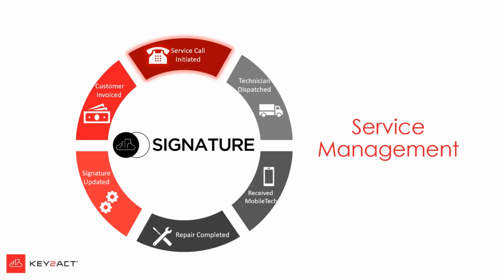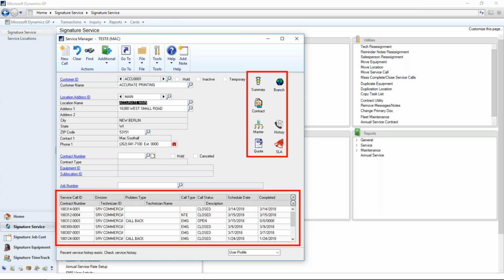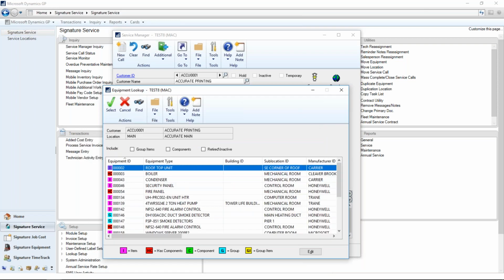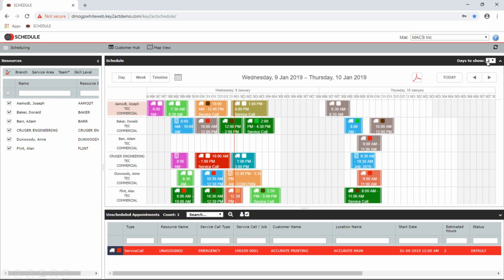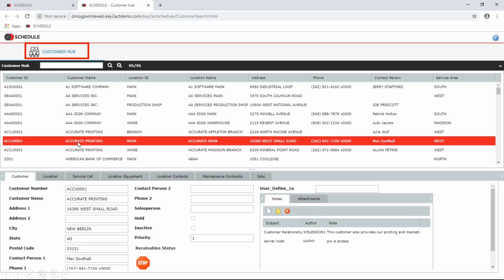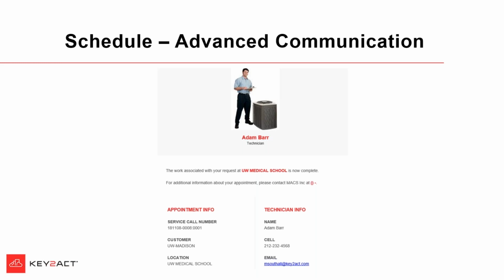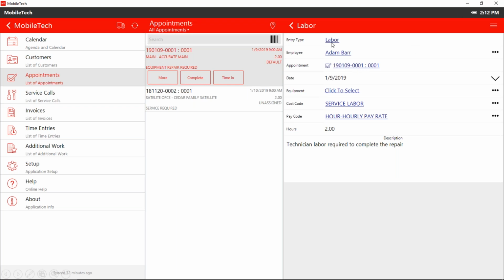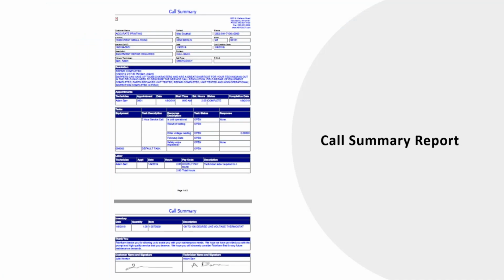Overview of Key2Act for Microsoft Dynamics GP I Implementation Specialists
Join Implementation Specialists and Key2Act for an overview webinar on Key2Act’s Service Management solution, built for organizations that want to manage service, maintenance and repair processes profitably, and to own an industry-proven solution that can grow with their business and technology needs. During the webinar we will review key features and functionality within Service Management as well as added functionality available within our MobileTech and Schedule solutions.

• MobileTech is built for the true mobile worker with buttons that are easy to select on touch-screen devices and expandable content for easy viewing. MobileTech runs on the devices that your technicians need to do their jobs — whether they’re laptops, tablets or smartphones.
• Schedule is designed to streamline field resource scheduling by enabling dispatchers and resource coordinators to easily view, set up and organize appointments and work assignments. Schedule reduces repetitive tasks, cuts down on time spent creating and managing data, and delivers improved communication capabilities for a superior customer experience.